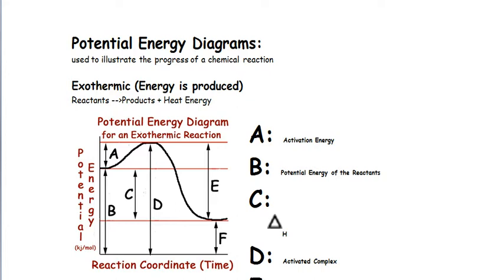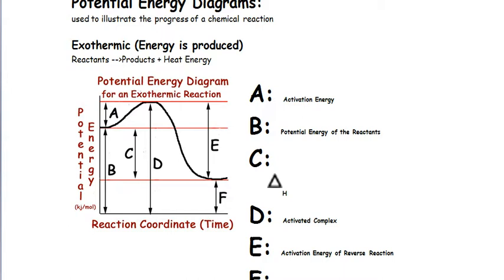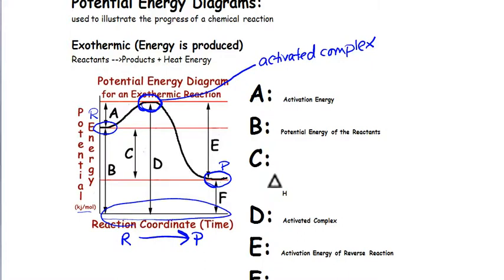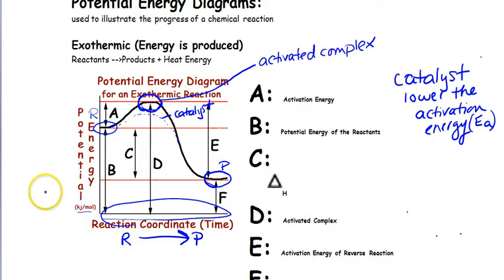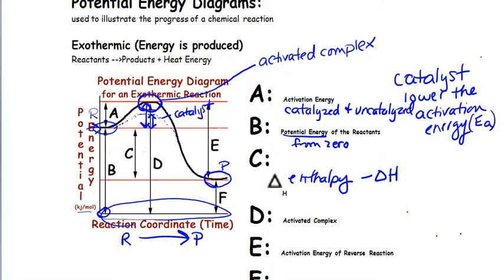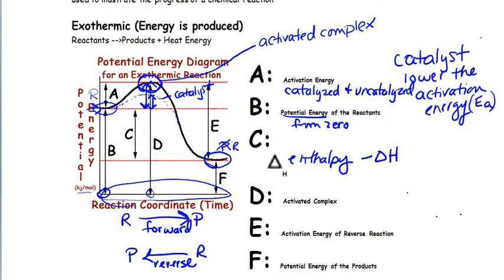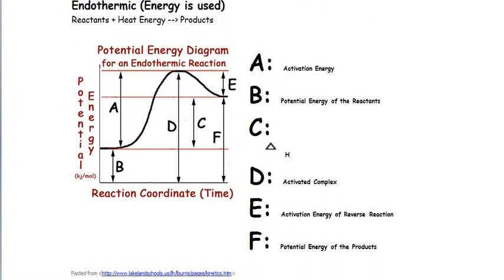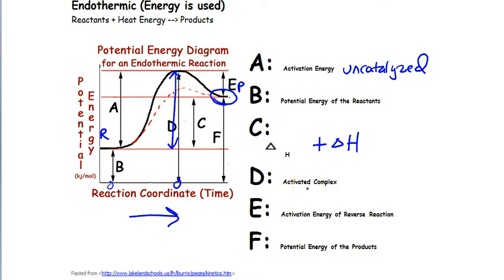Honors Chem - Potential Energy Diagrams - Unit 8 Video 3 (Mrs. Ewald)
Interpreting potential energy diagrams